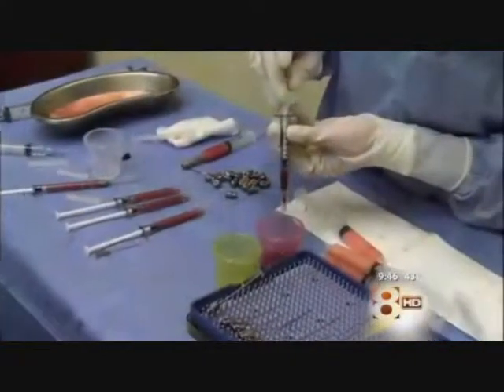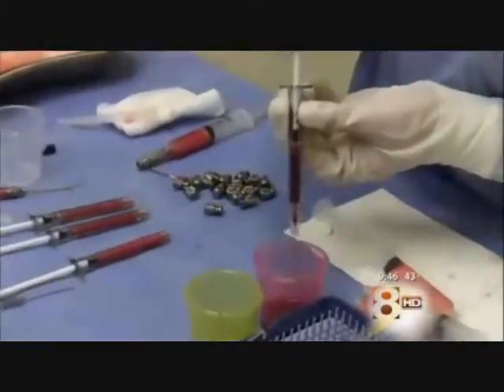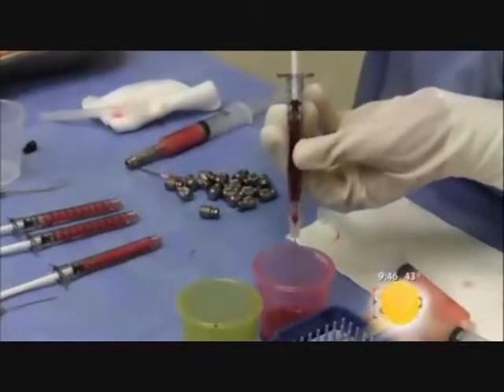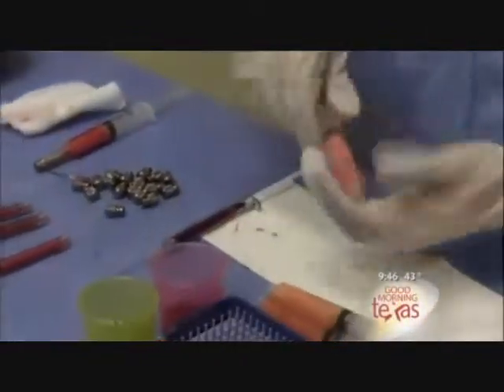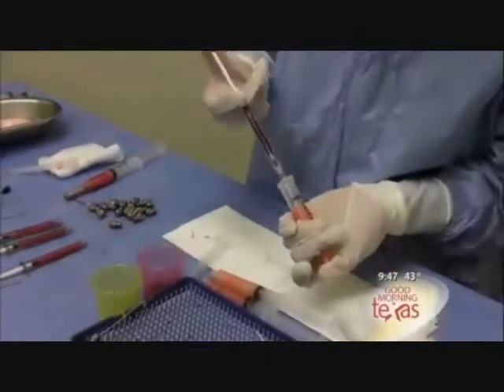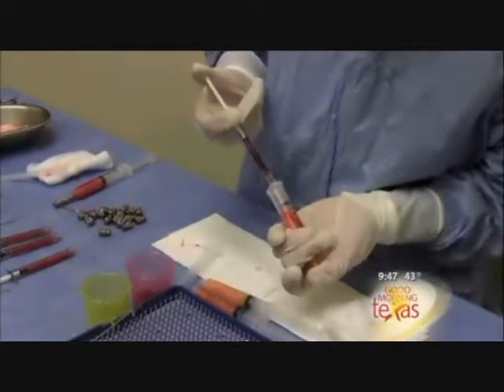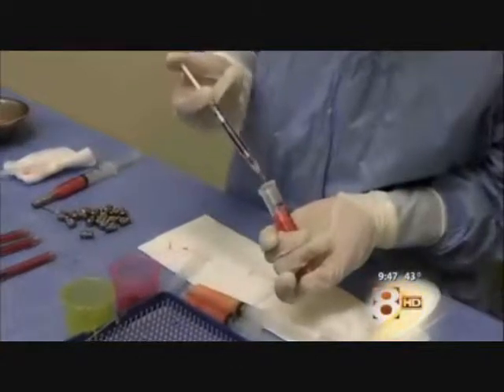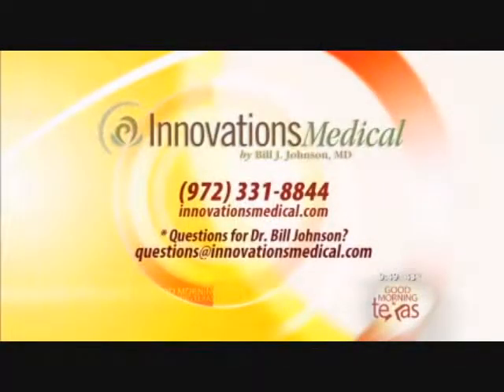Innovations Medical 2010 - Harvest PRP (Platelet Rich Plasma) Fat Transfer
Activated Fat Transfer, Activated Fat Grafting
Innovations Medical in Dallas, Tx; Fort Worth, Tx
Dr. Bill Johnson
Platelet Rich Plasma Fat Grafting